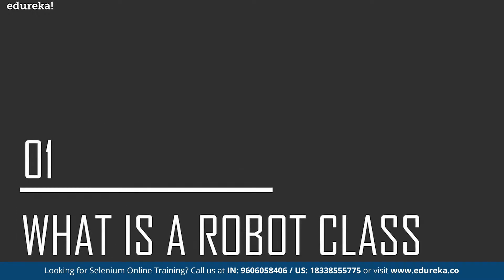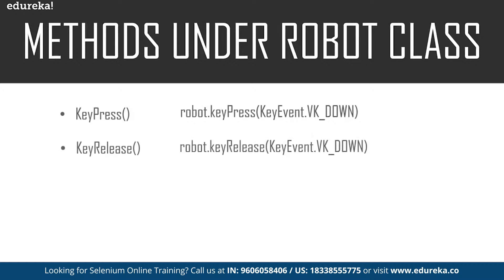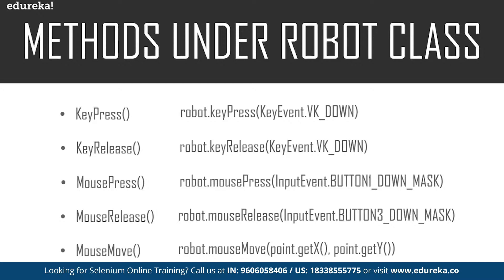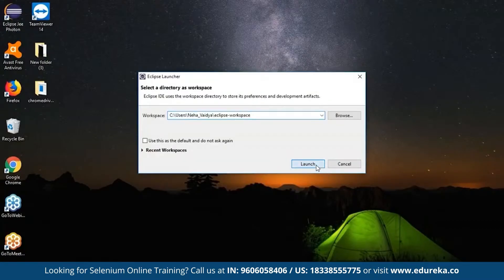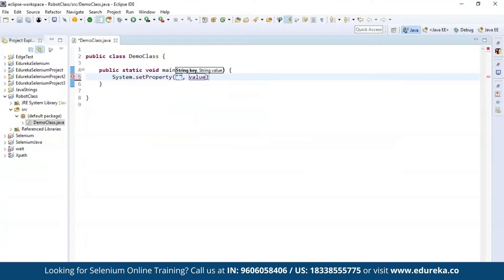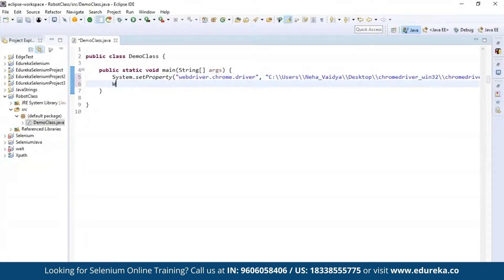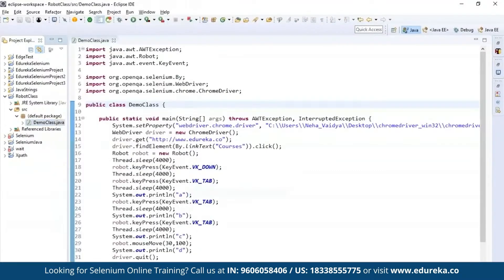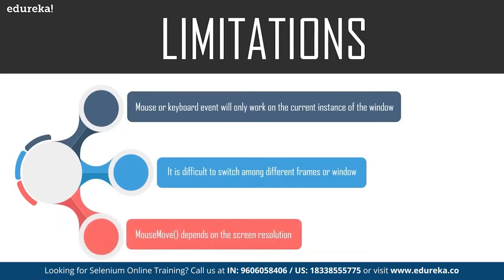Robot class in selenium | Handle Keyboard Events | Selenium Training | Edureka Rewind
Topics to be covered in this video
00:00:00  Introduction
00:00:59  What is a robot class?
00:01:40  Importance of robot class
00:02:22  Different methods under robot class
00:03:57  How to implement a robot class
00:13:15  Limitations